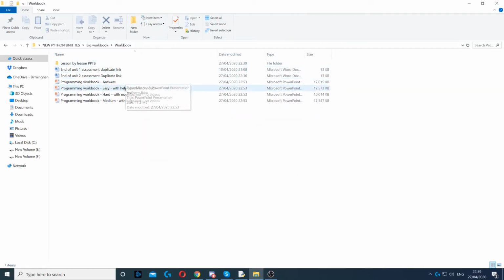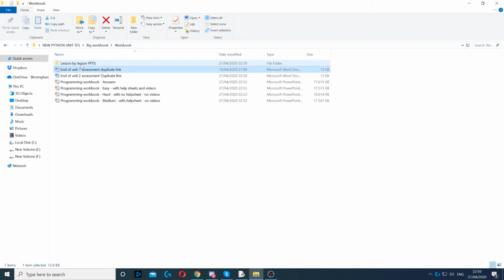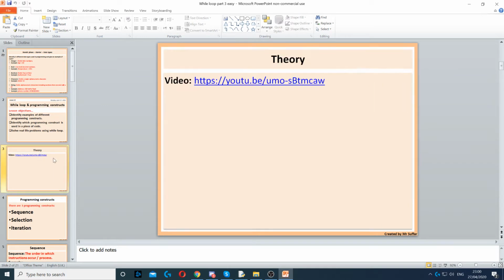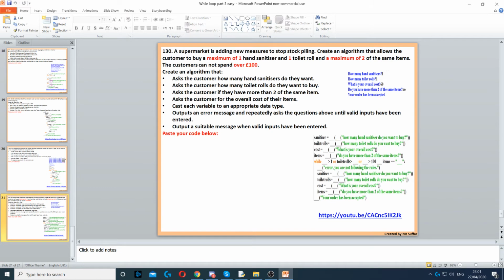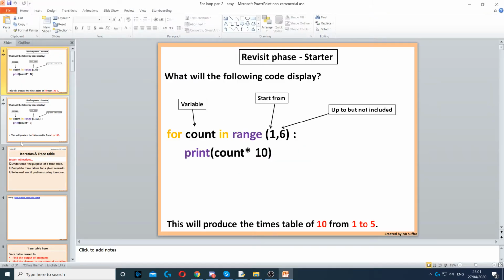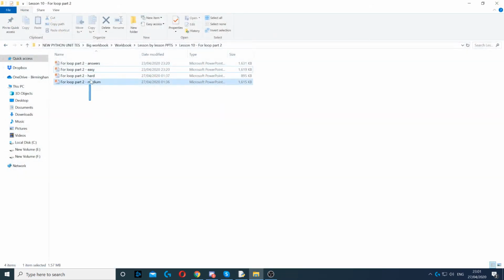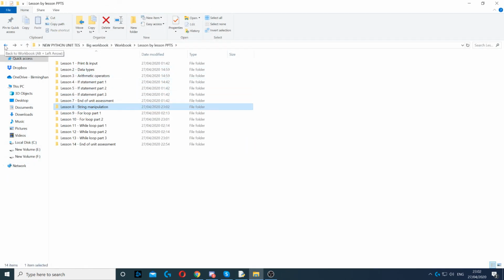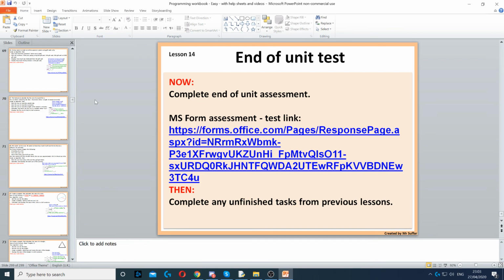130 Tasks Python workbook